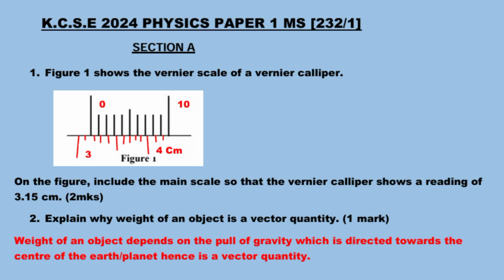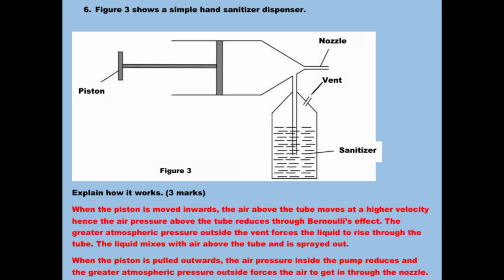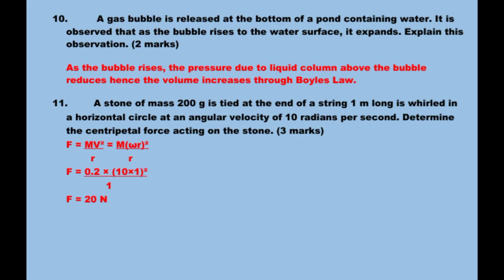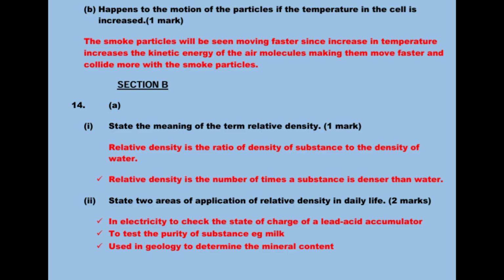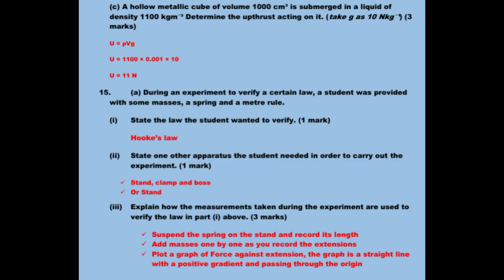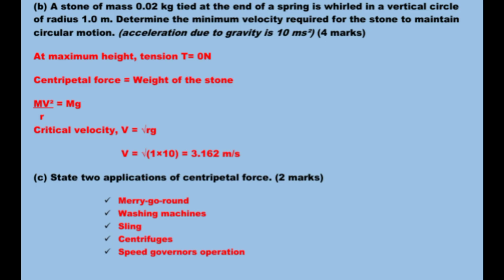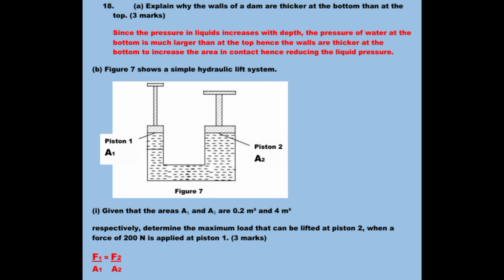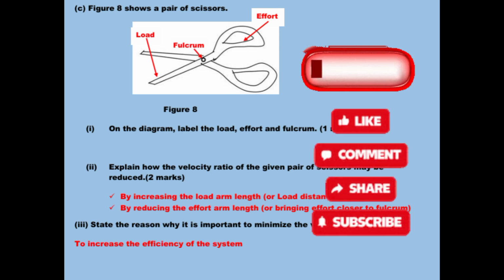KCSE 2024 Physics paper 1 Complete marking scheme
KCSE 2024 Physics paper 1 (232/1)